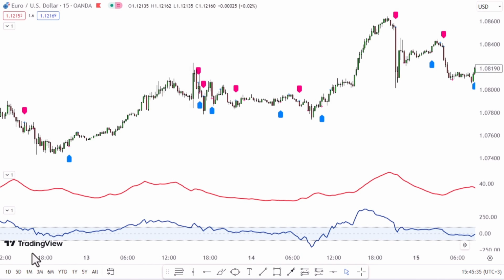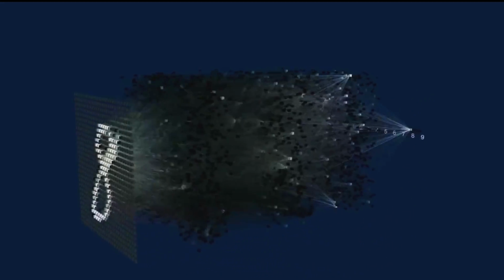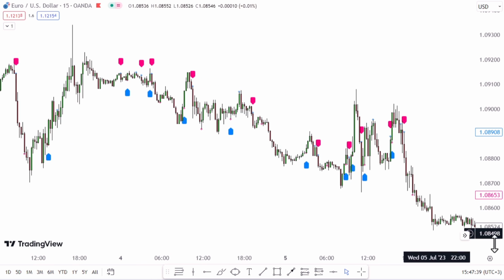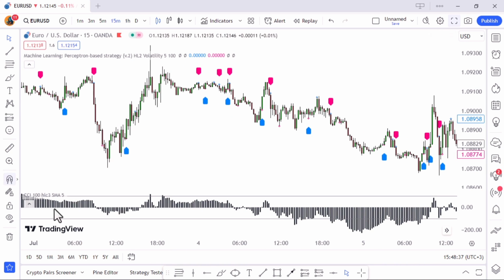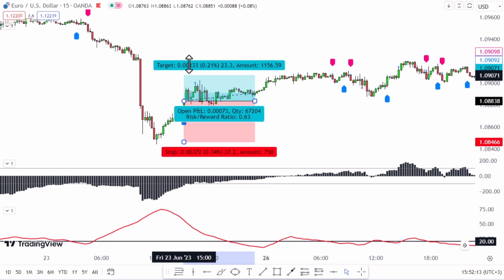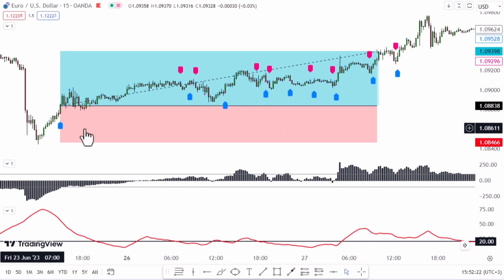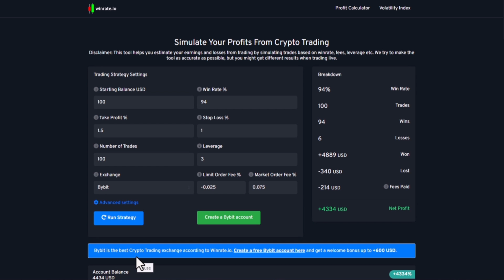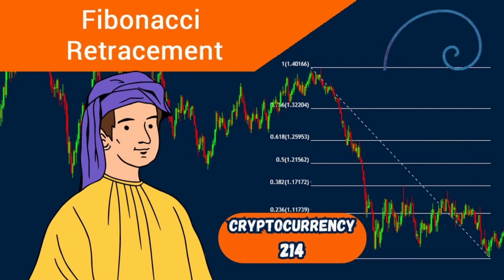Advanced AI TradingView Indicator: FREE Buy/Sell Signals for 100% High Win Strategy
🔥 Discover the Advanced AI TradingView Indicator that provides FREE buy/sell signals for a 100% high win strategy! This powerful tool is designed to optimize your trading performance and maximize profits like never before. Are you ready to elevate your trading game?

🔥 What You'll Gain:
✅ 100% High Win Strategy – Leverage advanced AI algorithms for consistent trading success.
📈 FREE Buy/Sell Signals – Get real-time alerts to make informed trading decisions.
⚡ Cross-Market Compatibility – Perfect for Forex, stocks, and cryptocurrency trading.
🔥 User-Friendly Interface – Easy setup for traders of all levels.
💡 Comprehensive Setup Guide – Follow our step-by-step instructions to start trading confidently!

💬 Have questions? Drop them below—let’s discuss strategies!
📈 Watch Now and Revolutionize Your Trading!